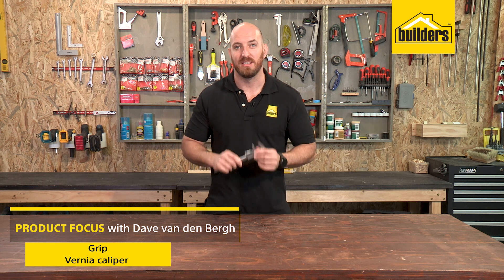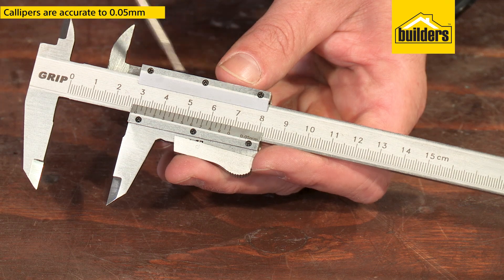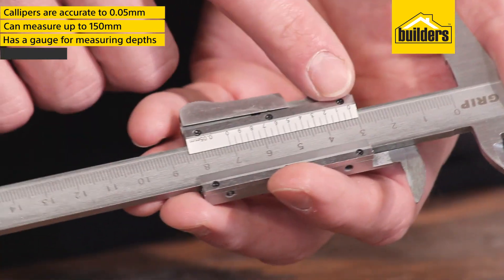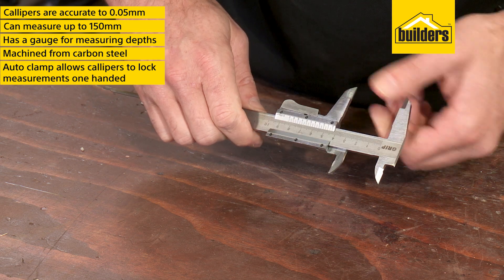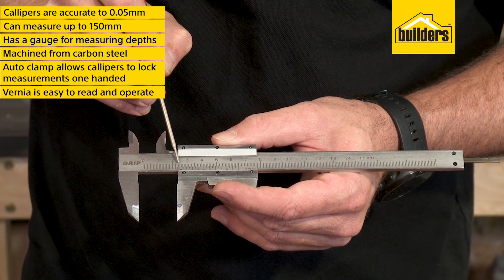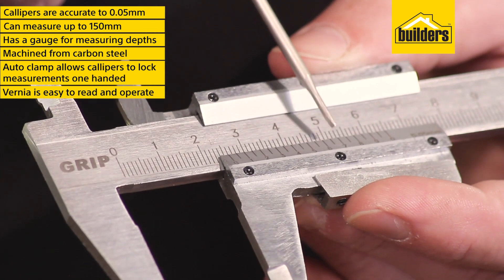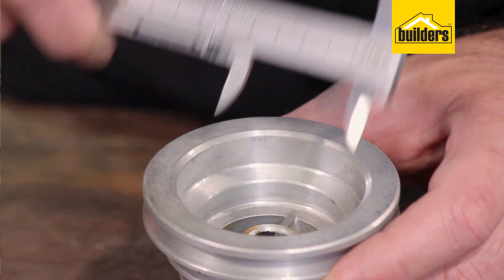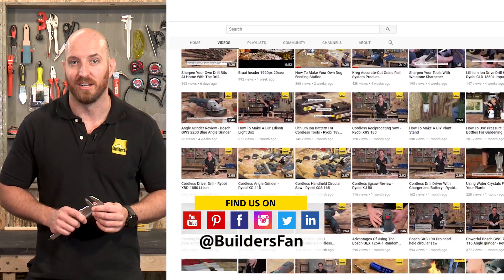Grip GV9370 Vernier Caliper